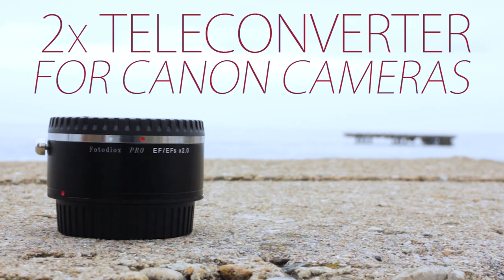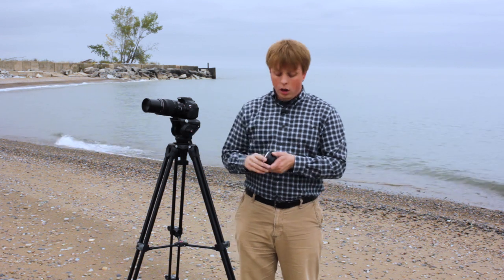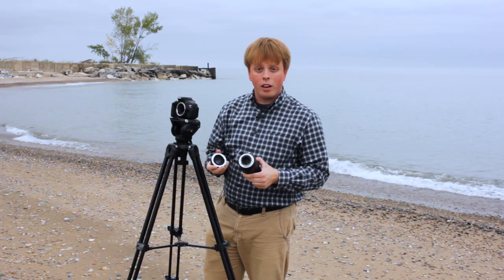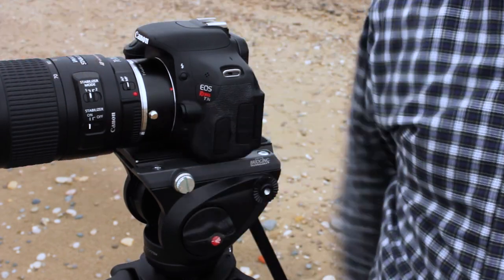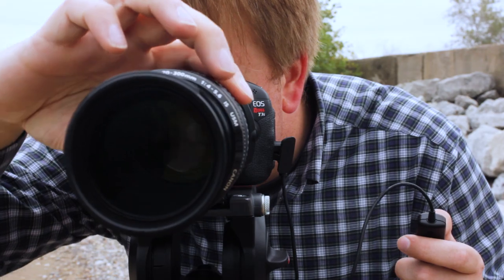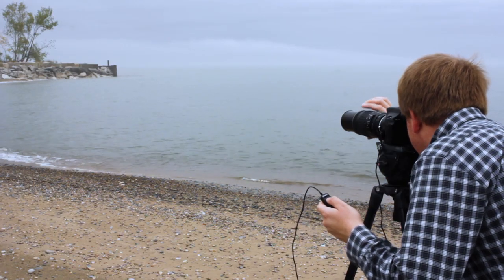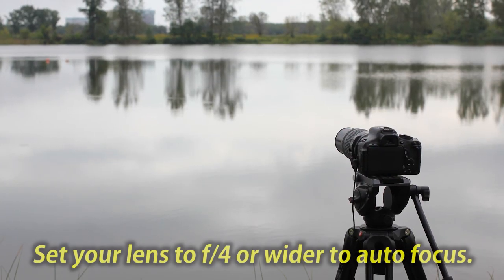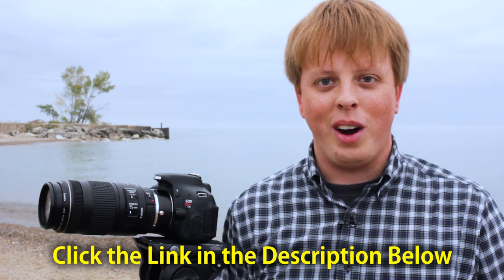2x Teleconverter for Canon Cameras: Double Your Focal Length!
Our 2x Teleconverter for Canon cameras allows you to double the focal length of your Canon lenses! Turn a 300mm zoom lens into a 600mm lens, great for nature photography! In this video, Sean shows you how to use the 2x Teleconverter and captures some demo images with it.